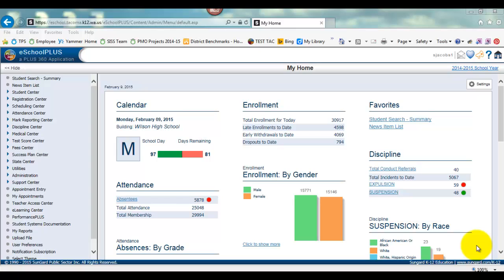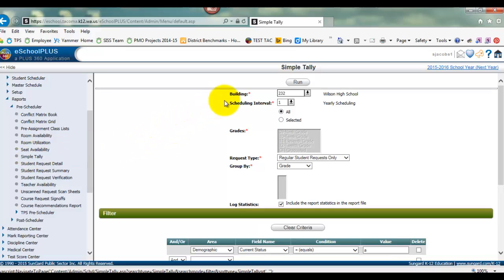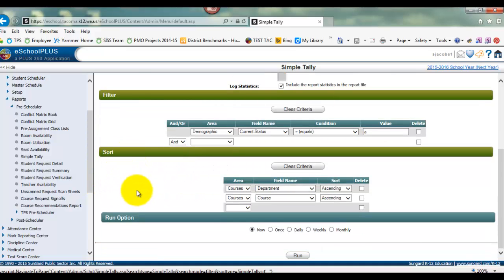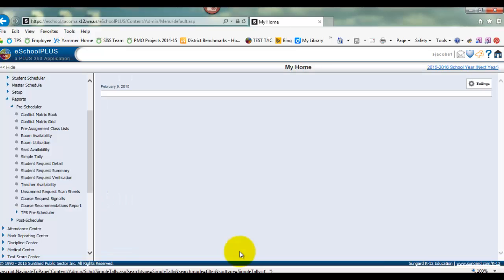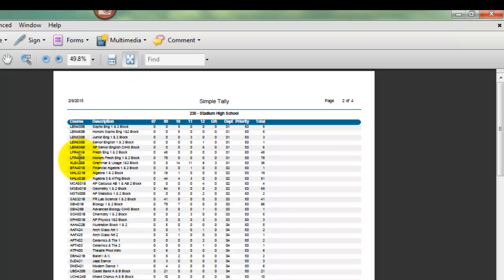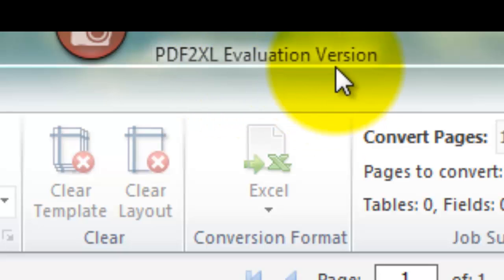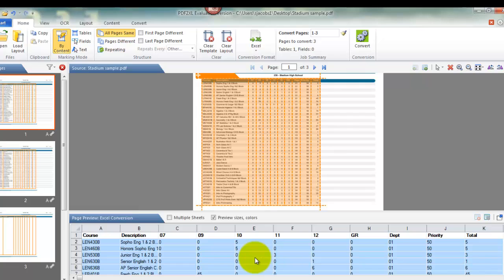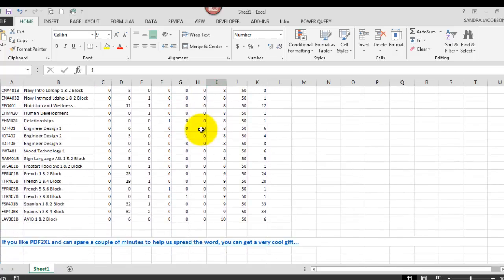Running a Simple Tally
Learn how to run the simple tally report in eSchoolPLUS, and learn how to convert the simple tally PDF to an Excel spreadsheet.

Software to Convert to Excel:
PDF2XL Evaluation Version (free)